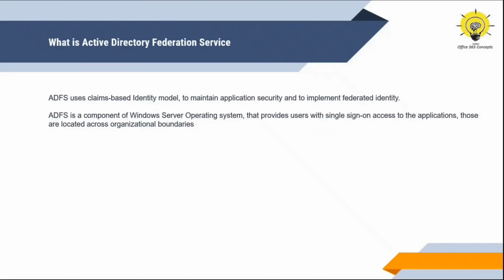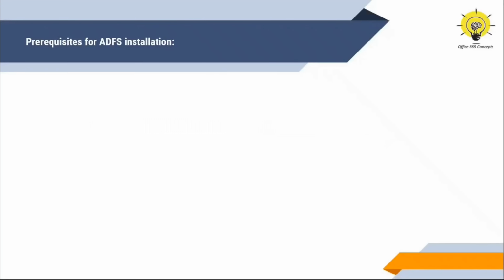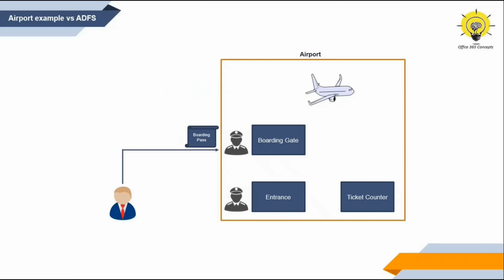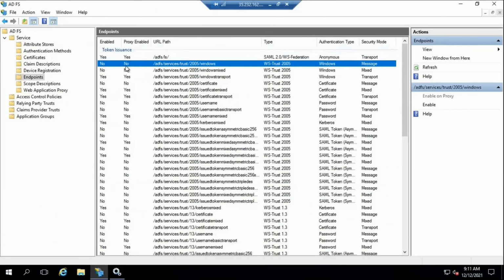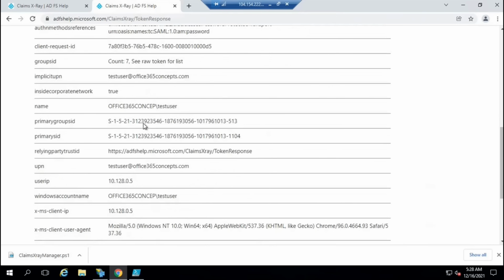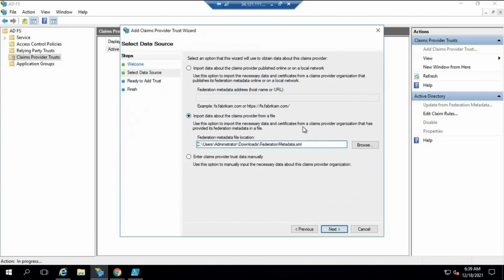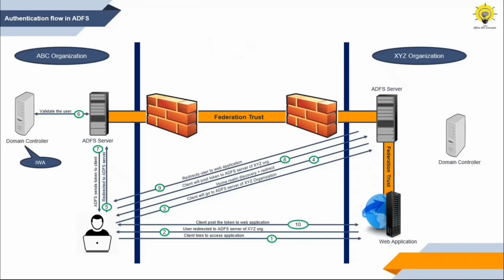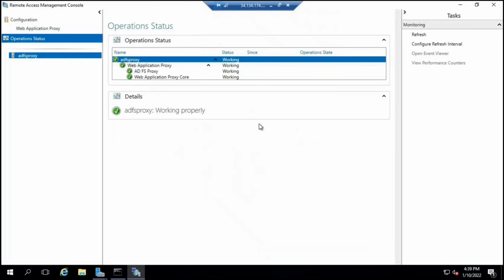ADFS Complete Tutorial: Active Directory Federation Services Training